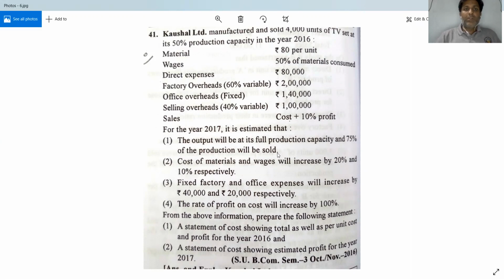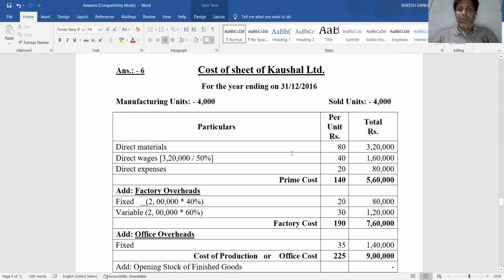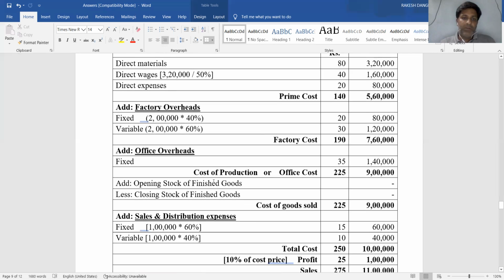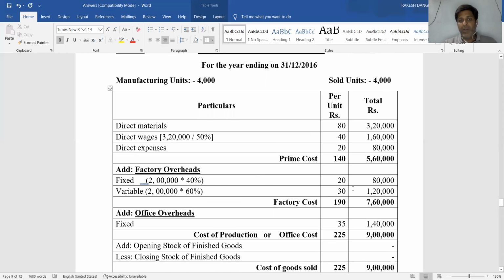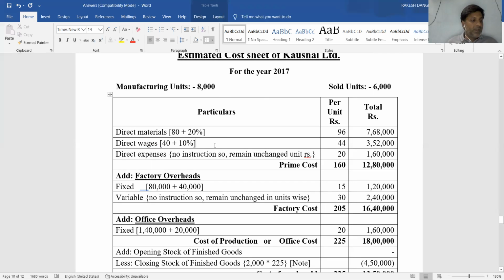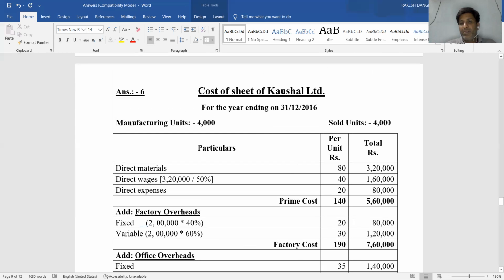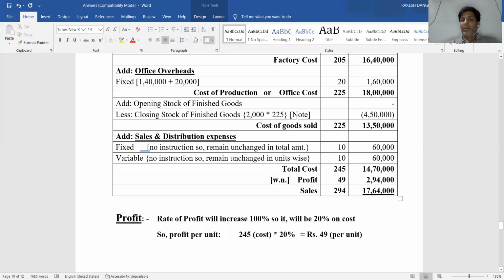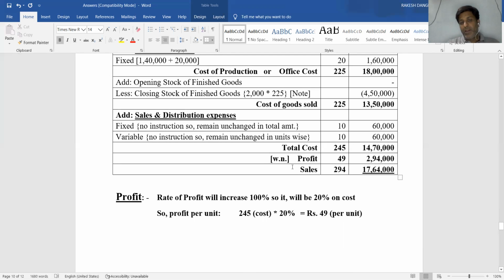BBA SEM 5 COST A/C CH 4 PART 6 BY PROF RAKESH DANGI